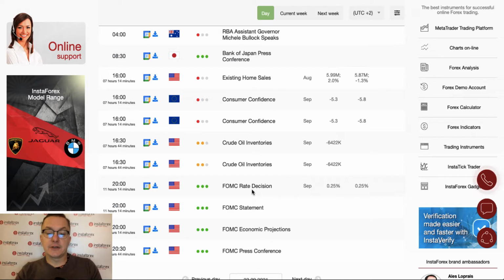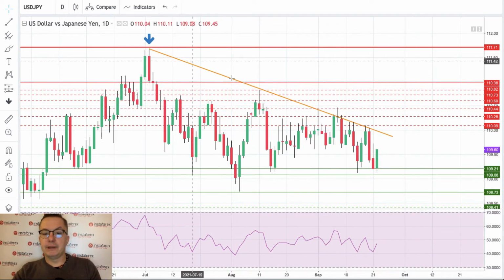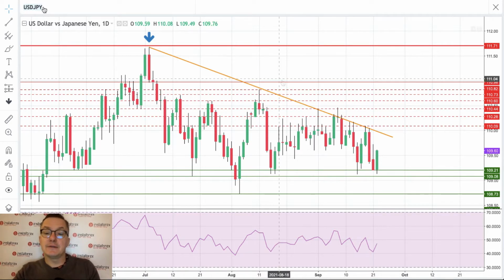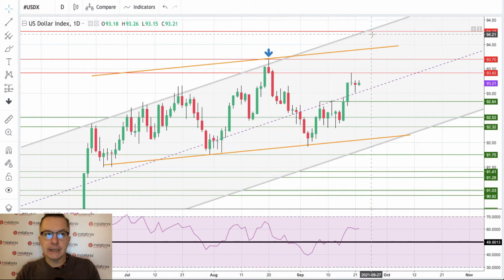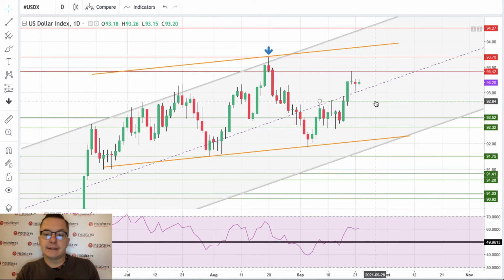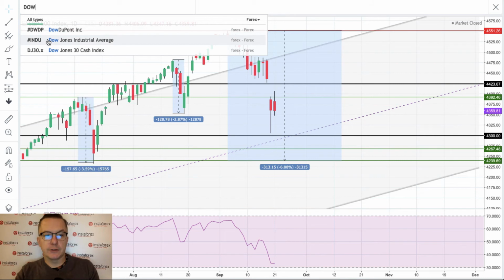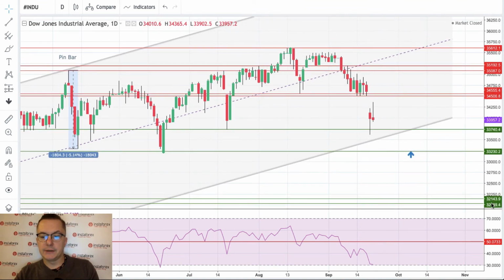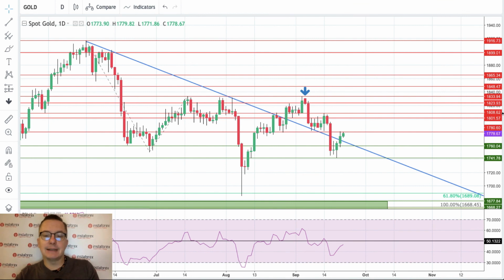Forex forecast 09/22/2021 on USD/JPY, USDX, SP500, Dow Jones and Gold from Sebastian Seliga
00:12 Today’s trading calender: Australia: RBA officials speaks, MI Leading Index. Japan of Japan Press Conference. EU: Consumer Confidence. USA: Crude Oil Inventories, FOMC Rate Decision, Economic Projections and Press Conference.  Etc.
01:31 USD/JPY
04:01 USDX
06:35 S&P500
07:39 Dow Jones
09:04 GOLD